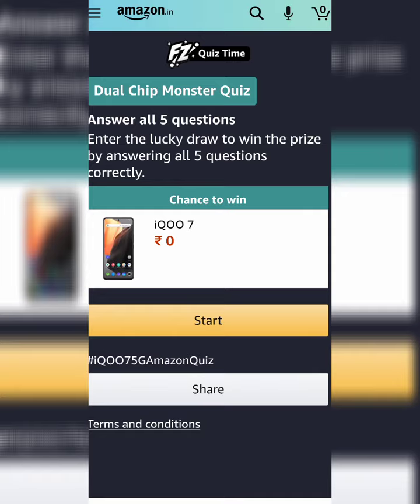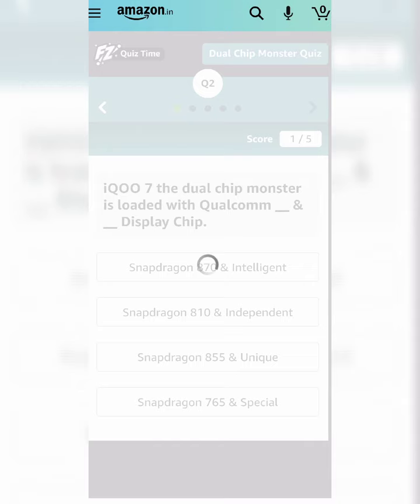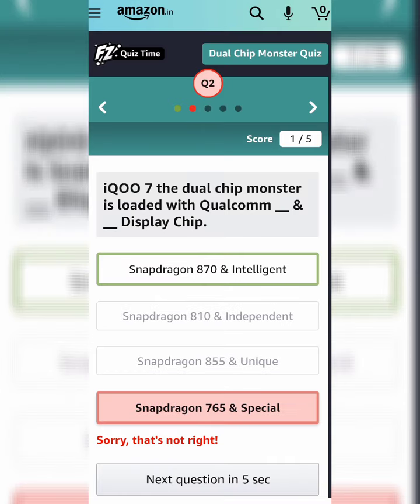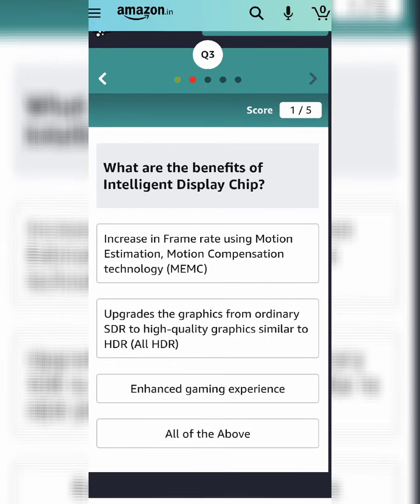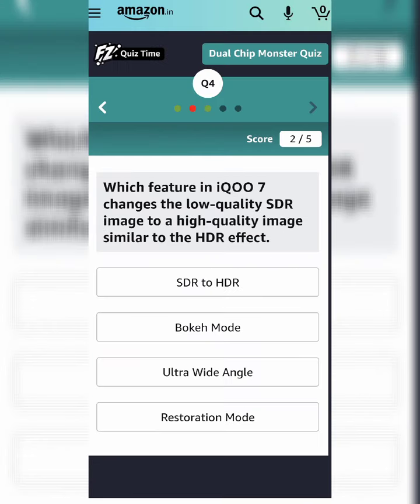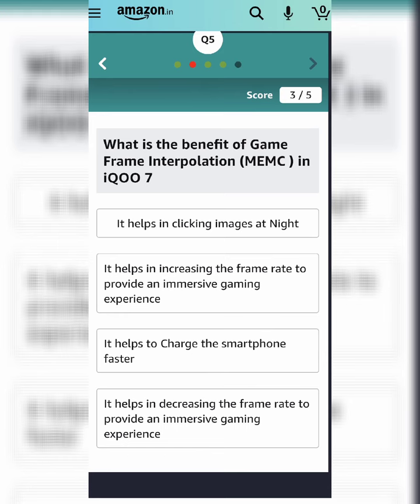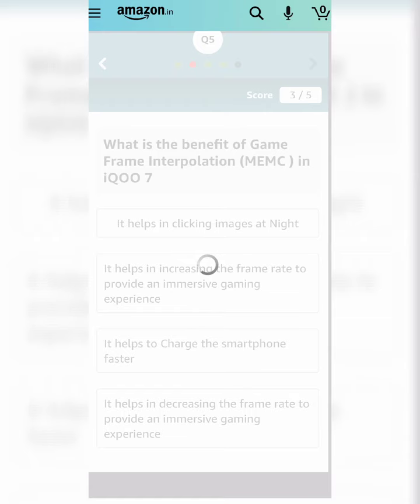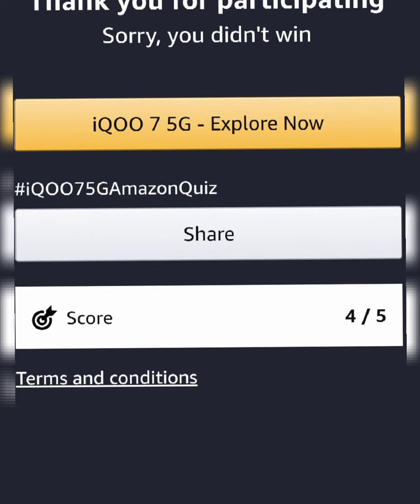Answer & Win iQOO 7 5G Device | Quiz Answers